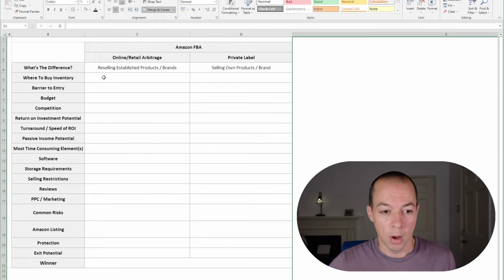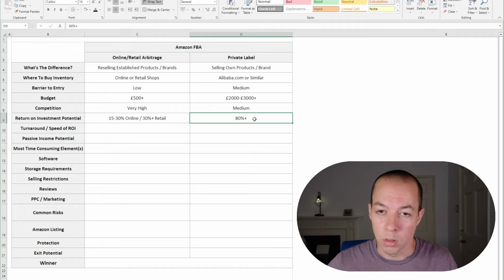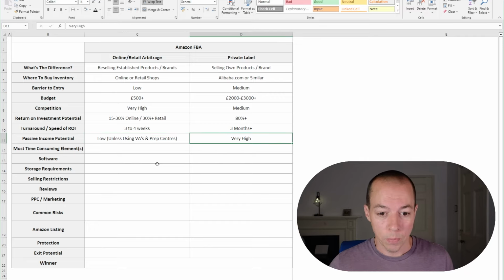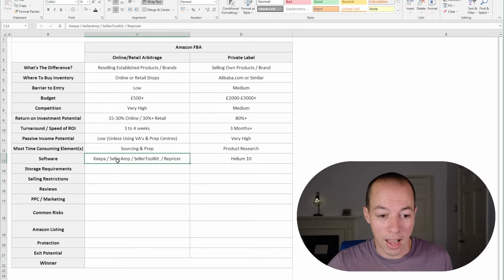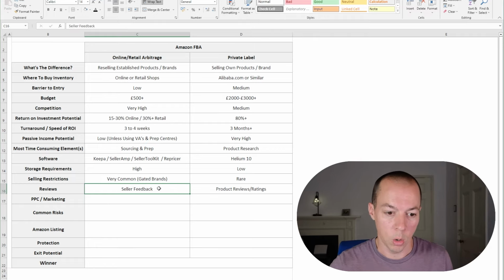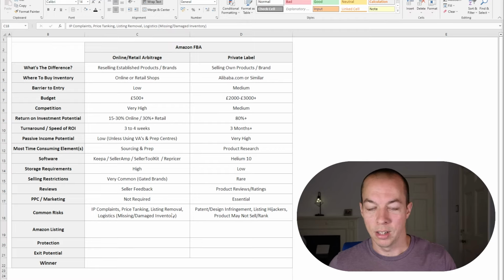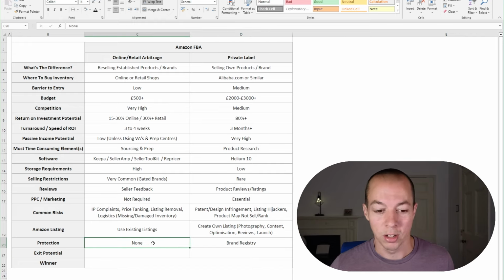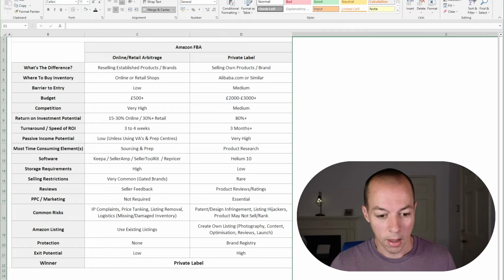Amazon FBA - Private Label VS Arbitrage (HONEST Comparison)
An HONEST comparison of Amazon FBA PRIVATE LABEL vs Amazon ARBITRAGE. If you are starting Amazon FBA you MUST watch this video to understand which model is BEST for Amazon FBA beginners.

Earlier this year, I also spent a couple of months starting Amazon FBA arbitrage and made over £15,000 in sales in the first two months. Amazon FBA Arbitrage may also be referred to as either RETAIL arbitrage or ONLINE arbitrage.

I focused the business towards Amazon Online Arbitrage, however, Amazon Retail Arbitrage works exactly the same way with the only difference being where you purchase the products from.

Amazon FBA complements both private label and arbitrage, however, it is important to understand the pros and cons of each method.

My personal preference is Amazon private label as it has less competition, higher return on investment and greater potential to provide a passive income.

Amazon arbitrage for beginners is a popular approach to selling on Amazon as it has a low barrier to entry and requires less money than a private label business.

However, Amazon arbitrage is a very time intensive side hustle and new Amazon sellers will spend hours every day sourcing and prepping products to be sent to Amazon. There is also a high risk of IP complaints and getting your Amazon seller account suspended.

There are many other differences between Amazon Private Label and Amazon Arbitrage and I try to cover all of them in this video.

Are you starting an Amazon business in 2023? Let us know which business model you prefer in the comments below! !